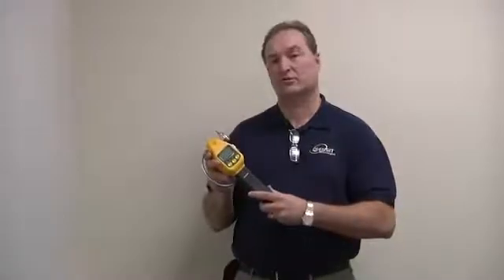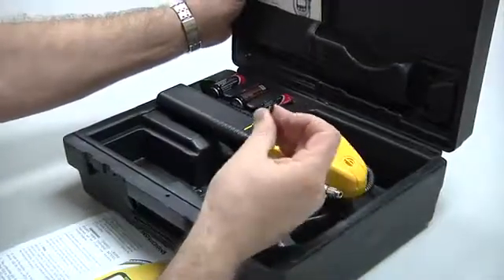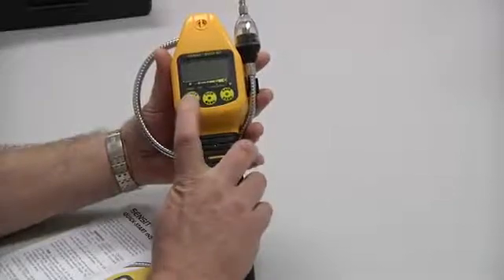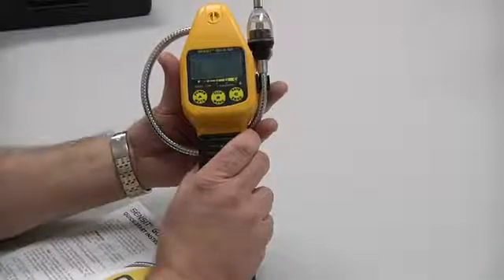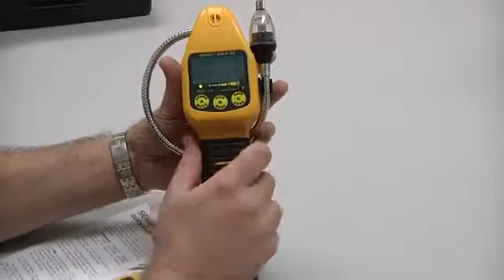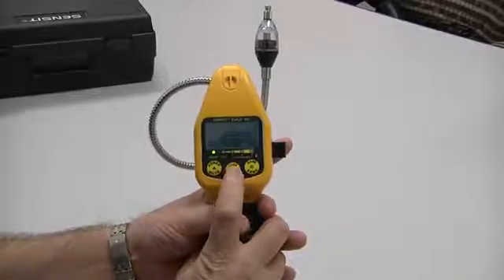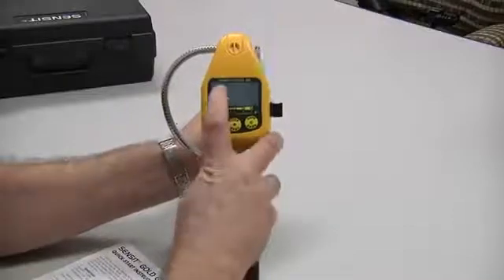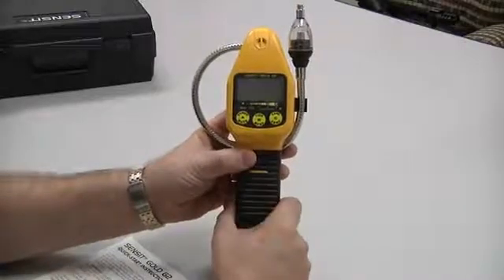SENSIT GOLD G2 Multi-Gas Detector Quick Start Guide.mp4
SENSIT Gold G2 Kullanım Videosu